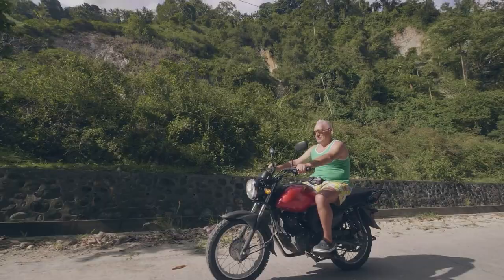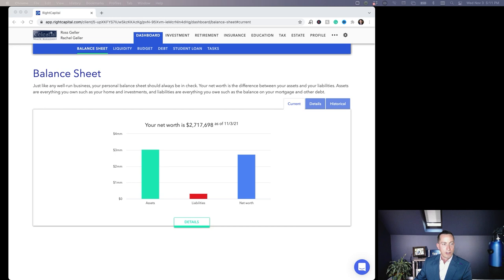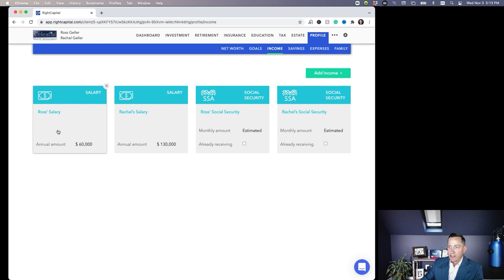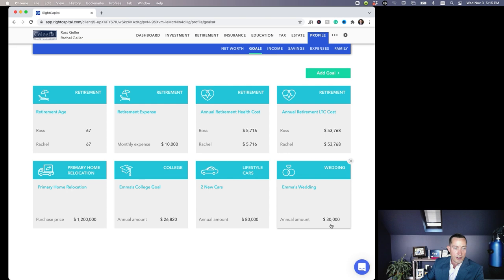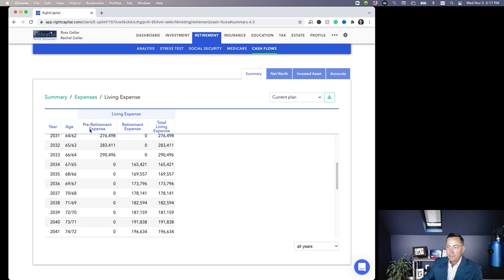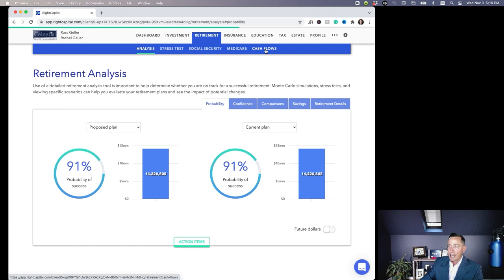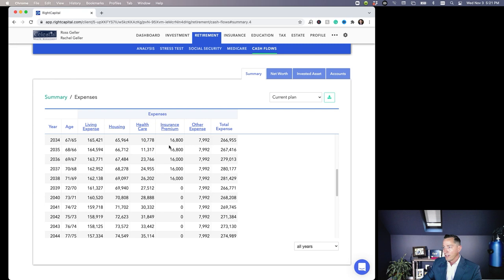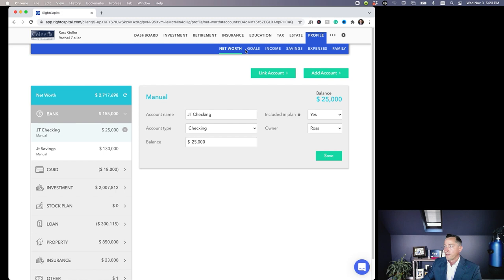Retirement Expense Planning More Accurately Using This Process: Explained by Colin Exelby, CFP®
What does typical retirement spending look like? 🤔

Many people are calculating retirement spending all wrong. ❌
Is the SMILE-based approach to retirement expense planning a better way to go?
For decades, the financial planning profession has taught advisors and clients alike that the best way to forecast future retirement expenses is to use a simplistic approach.
Choose a level of spending and increase that spending by inflation every year in retirement.
On the surface that seems to make sense and can be a solid baseline to help plan for retirement.
HOWEVER, that approach can cause people to over save and underspend in retirement.

Because that method of spending is not typically how you spend money in retirement.
In this week's Transformation Tuesday video on my YouTube channel, See The Forest Through the Trees, I explain how people typically spend money in retirement and a potentially better way to model that spending.

I am a Certified Financial Planner Professional™ or CFP®.  See the Forest Through the Trees is a personal finance, health, and wellness blog and YouTube Channel that aims to help you see the bigger picture.  My goal is to help you think outside the box about your life, your money and your health to be the best you can possibly be.

➡️ ➡️Green Screen and Lighting Kit ⬅️⬅️